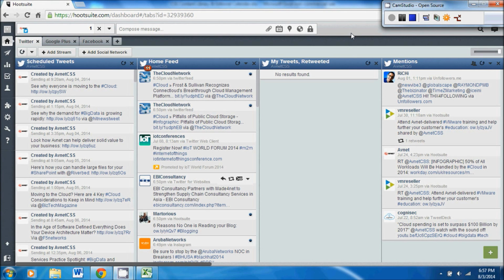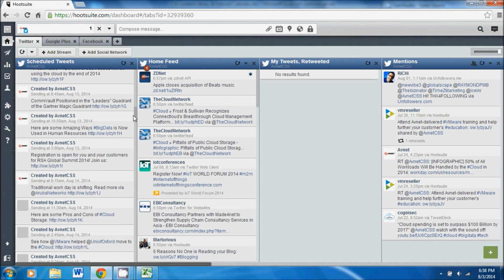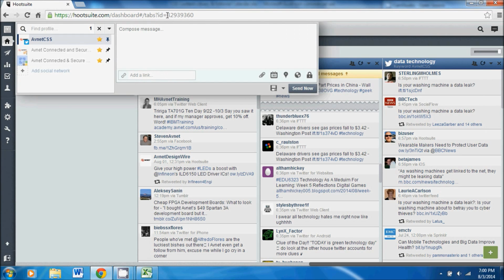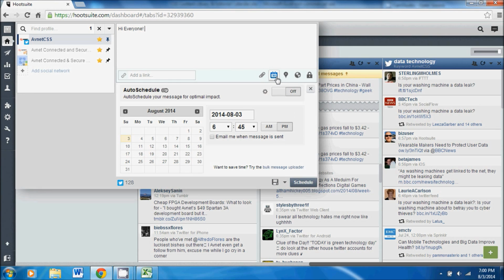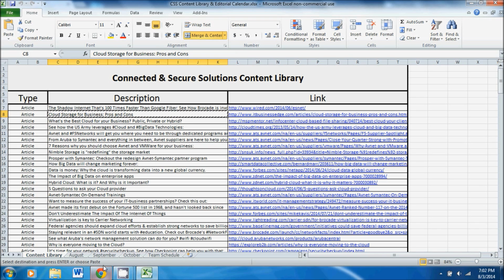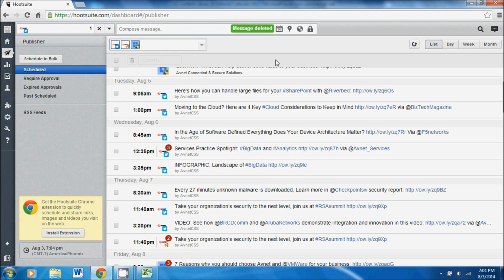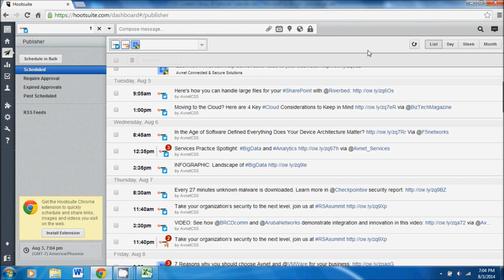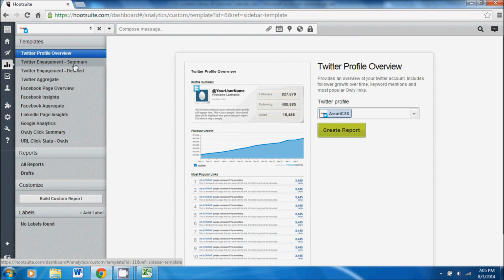Brief Hootsuite Tutorial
This tutorial shows you how to use HootSuite.com to manage all your twitter and social media accounts. Including how to post, utilize the content library, the dashboard functions, and the publisher functions.

0:00 - Dashboard overview
1:50 - How to add a stream to Dashboard
2:25 - How to schedule a post
3:47 - Publisher overview
4:25 - How to utilize Content Library
7:20 - Analytics Overview